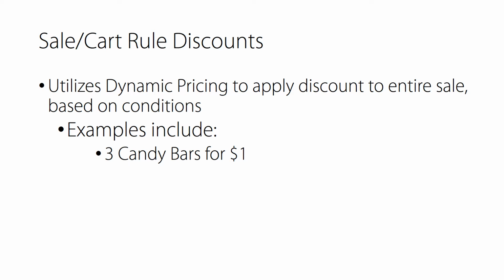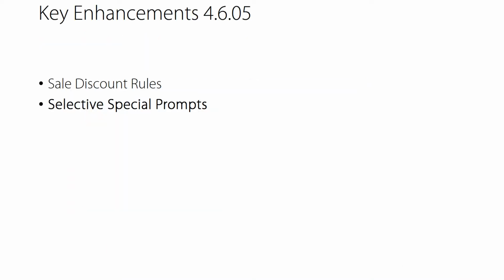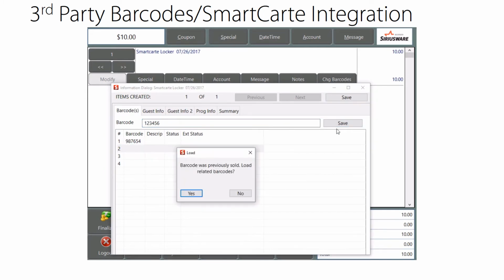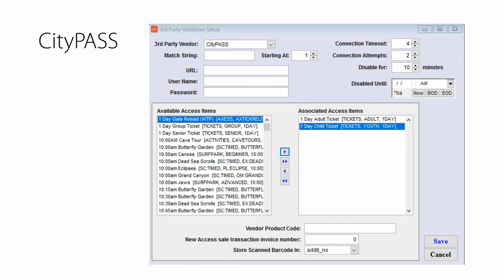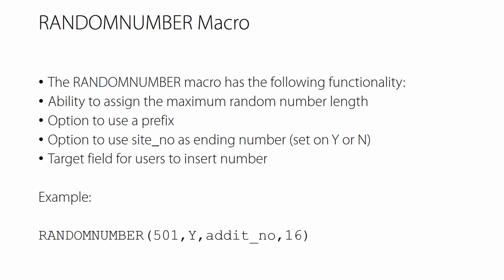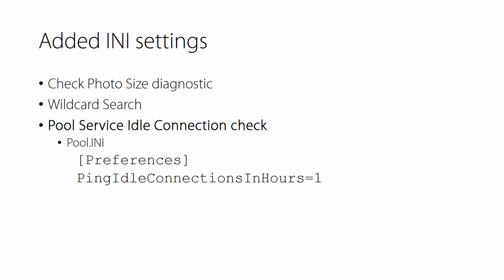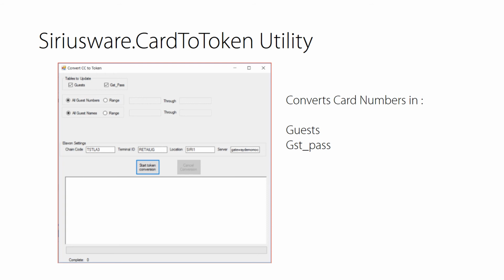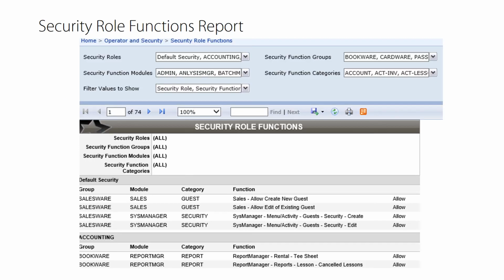4.6.05 Release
We have posted the 4.6.05 software release for download from the accesso Siriusware Information Portal. This update features several software enhancements and fixes. For detailed technical information and complete descriptions of all changes, please see the Salesware update version 4.6.05.